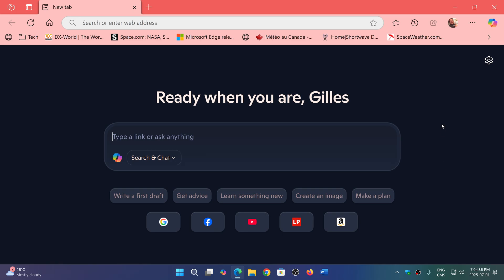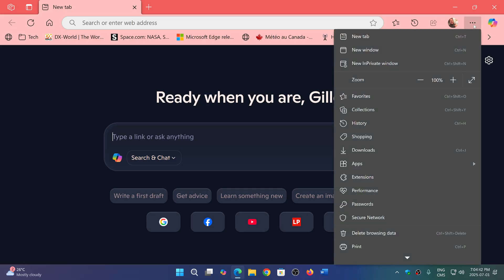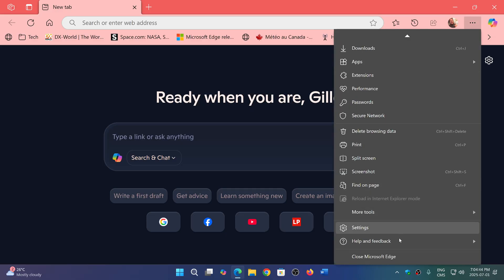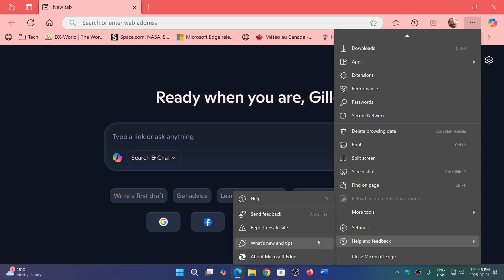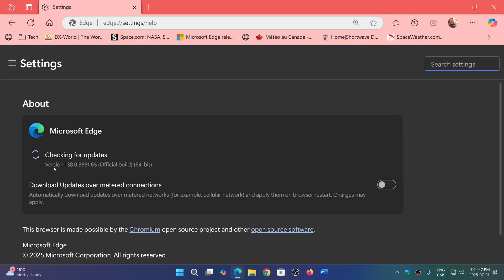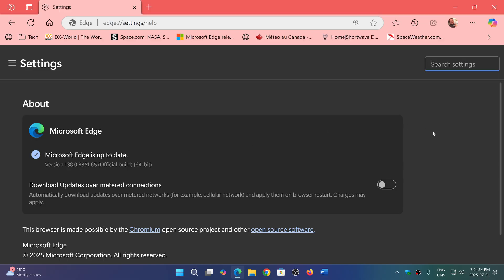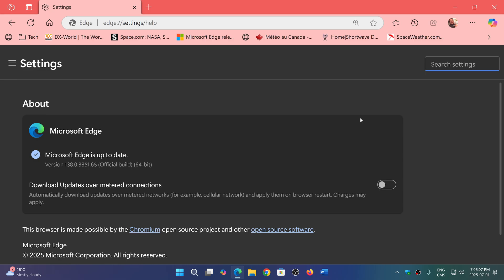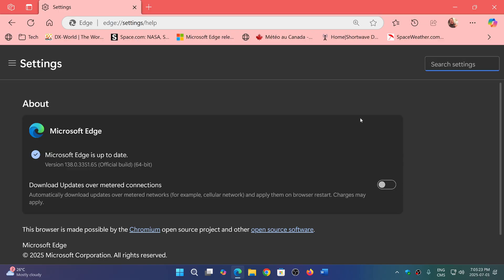IMPORTANT Microsoft EDGE security update for zero day flaw exploit in the wild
V8 Scripting engine zero flaw quickly fixed in EDGE